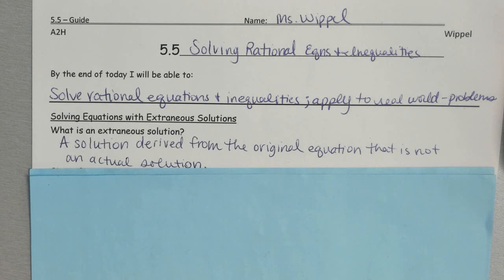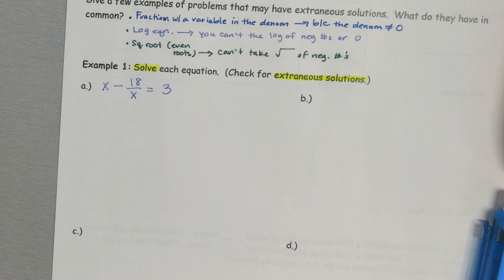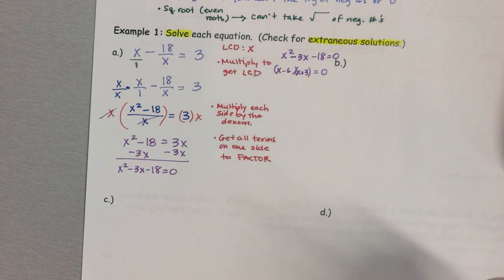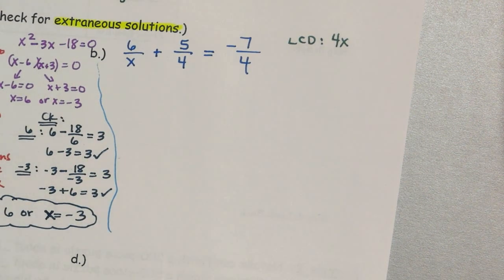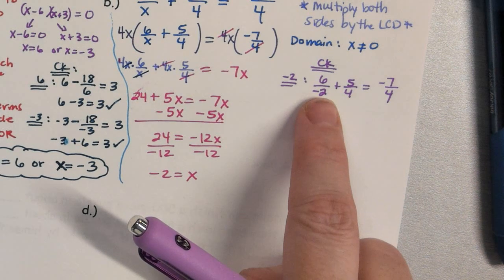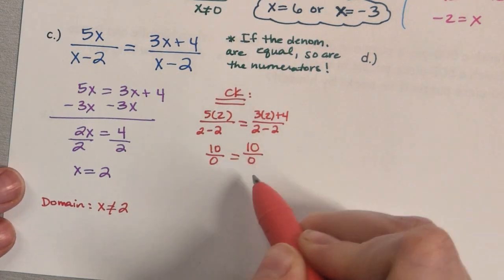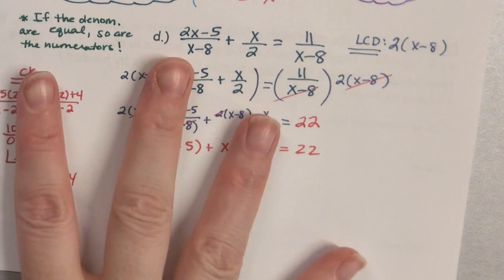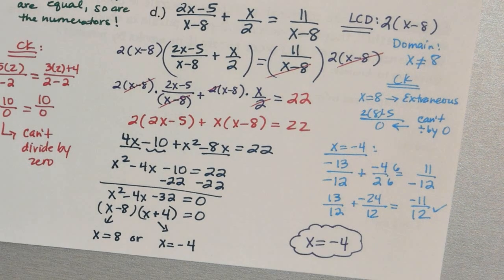5.5 Day 1 Notes for A2H Part 1